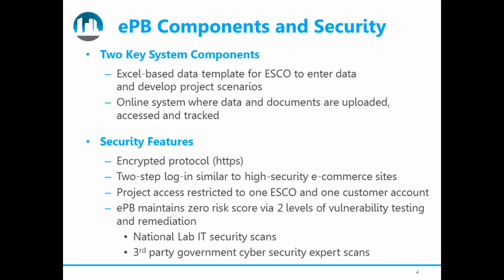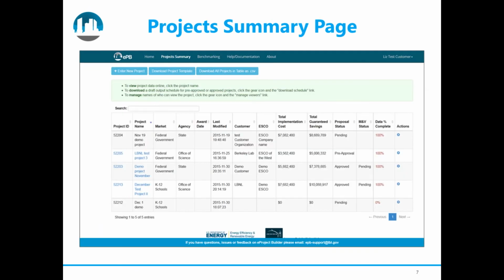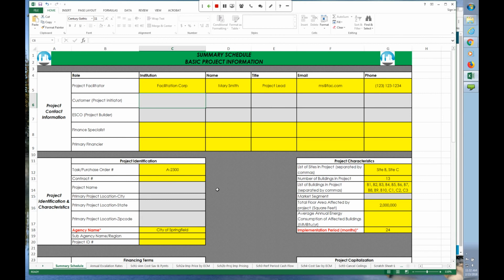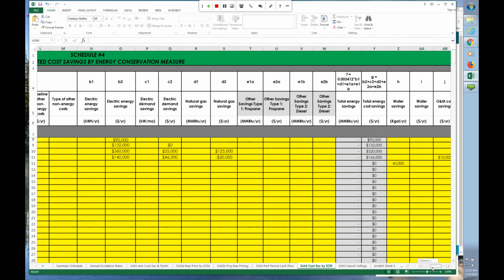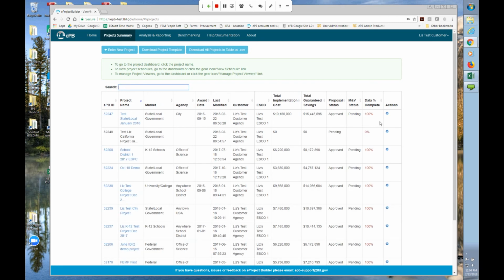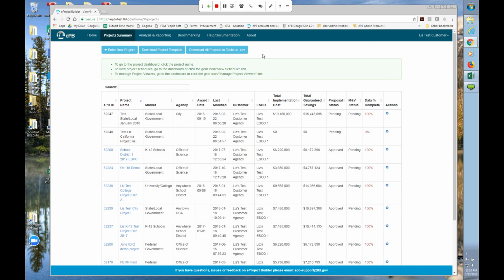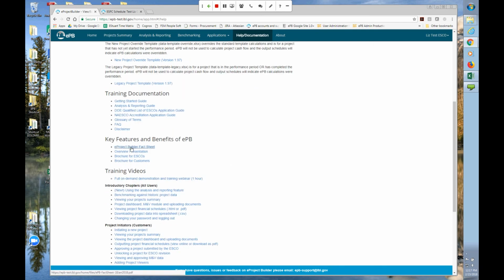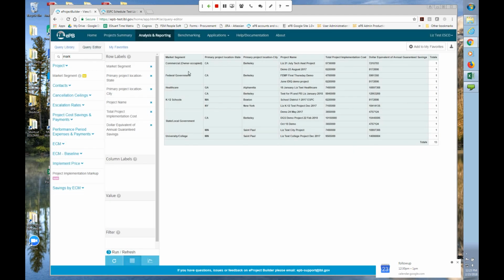eProject Builder Overview Training Video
On-demand webinar providing an overview of the eProject Builder energy project data management tool